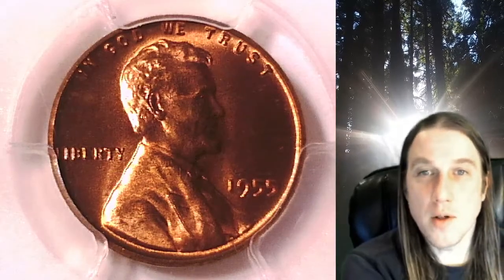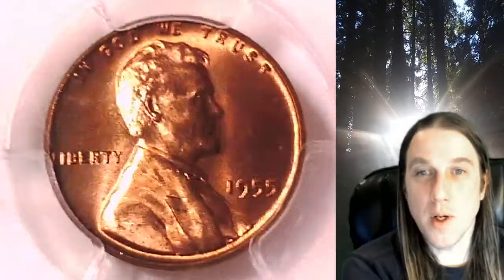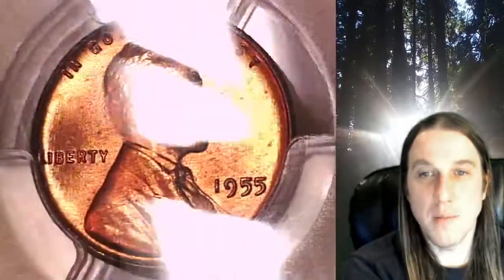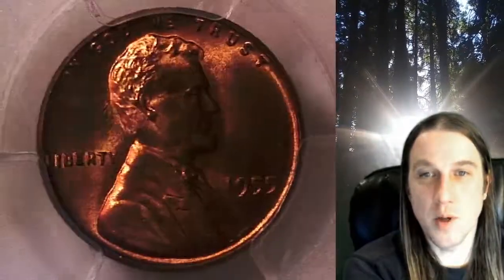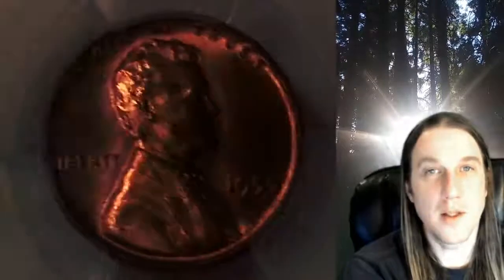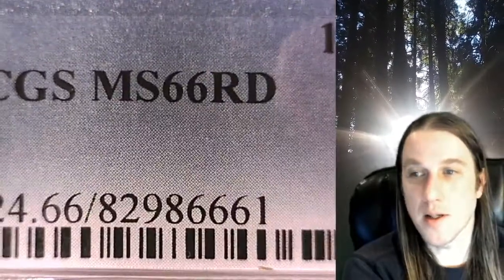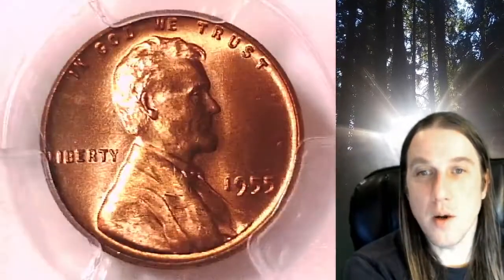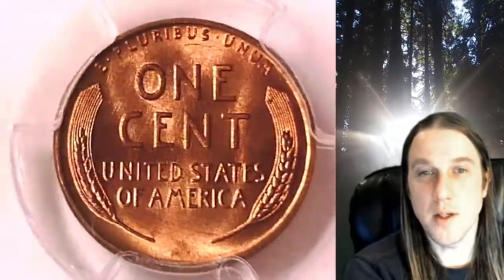Sold Coin Store on Ebay 1955 P Lincoln Wheat Cent Penny PCGS MS 66 RD 82986661